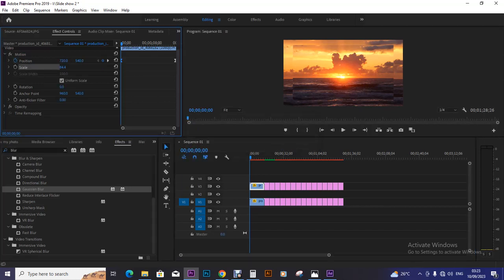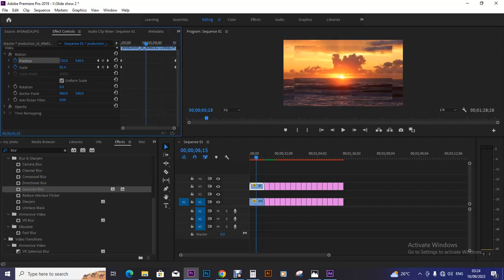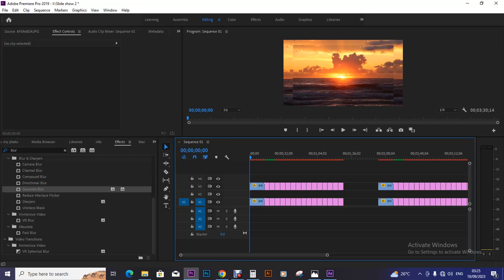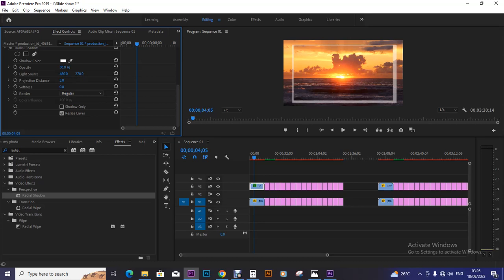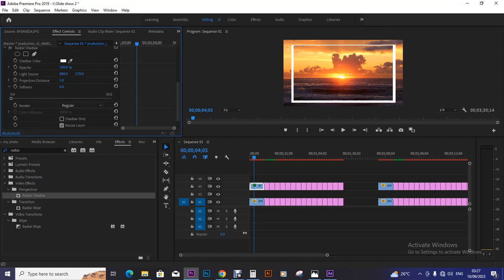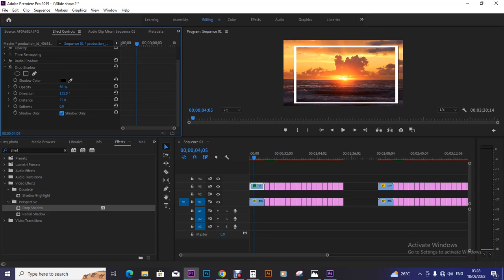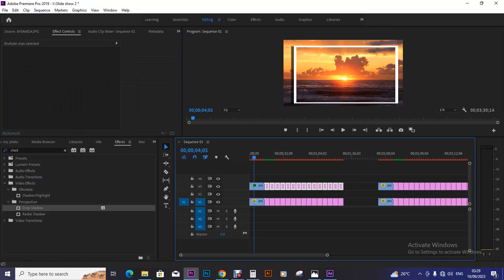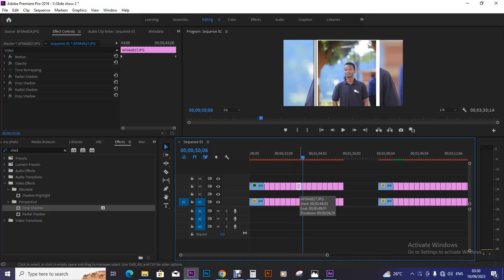How to create photo slide in premiere pro using edge feather and Radial Shadow 95